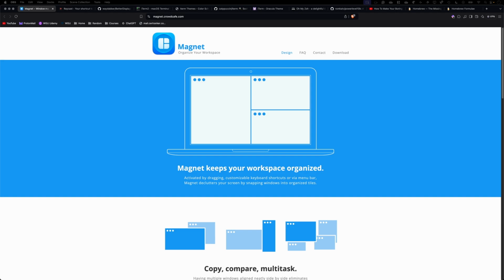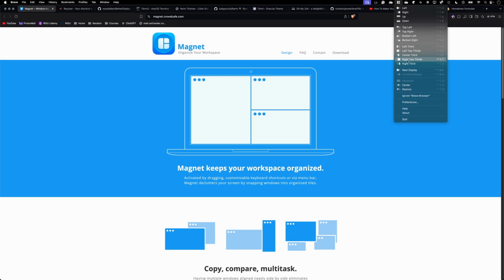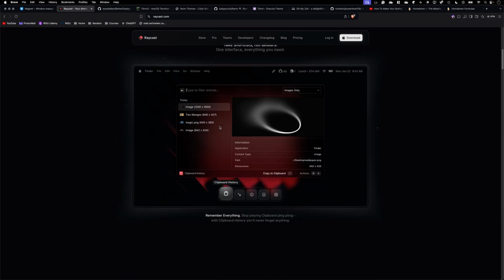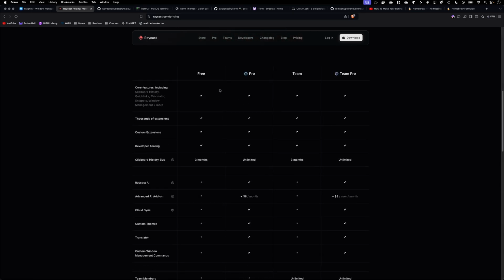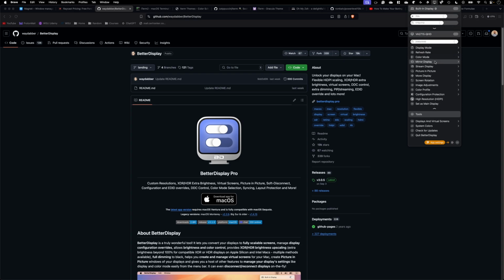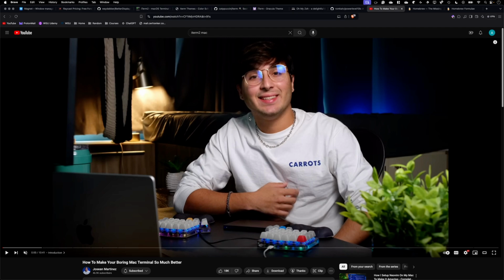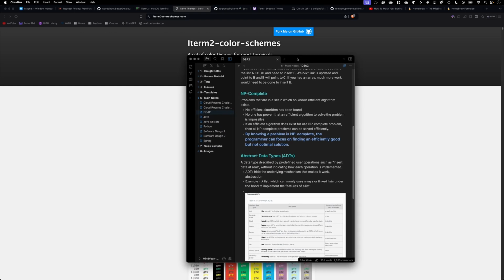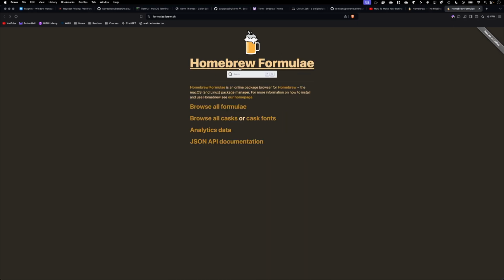My Favorite Mac OS Apps So Far! - Linux to Mac OS Journey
I'm around a month into my Linux to Mac OS switch and wanted to review my favorite apps so far.

** Still working through some audio configuration for my videos :)